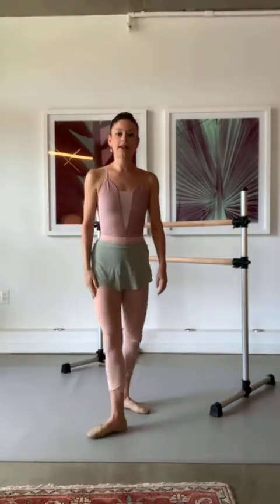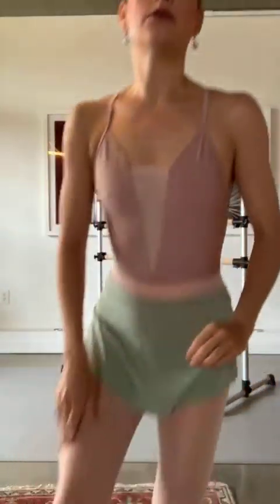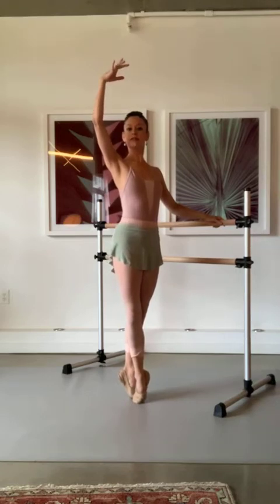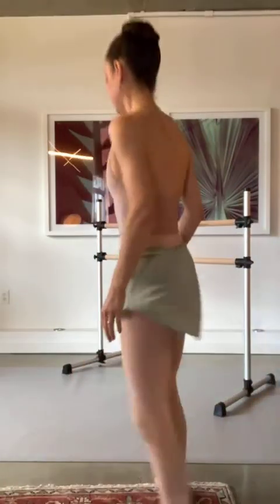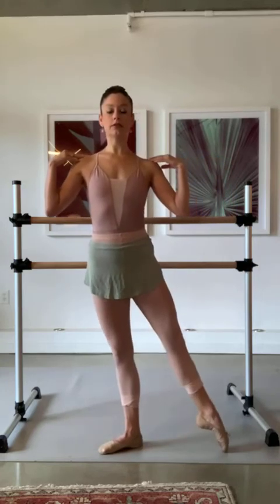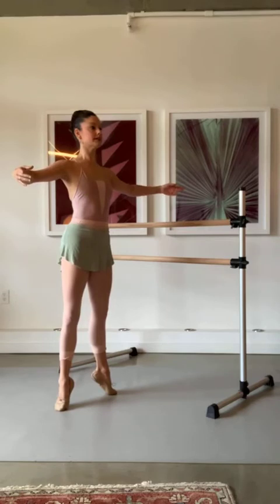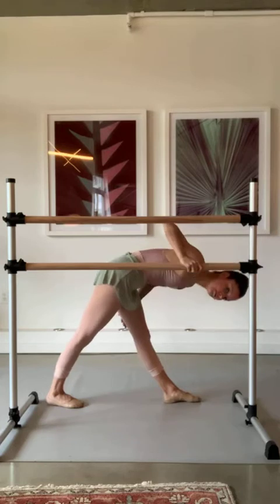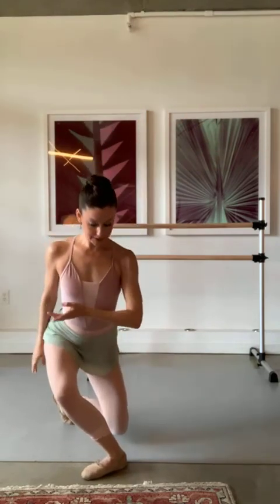MOVEWITHMCB Ballet Basics with Jennifer Lauren #2 (4.11.20)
You’re invited to join free livestream dance classes via @miamicityballet on Instagram. These classes are a fun way to get your body moving, and cater for beginners to experienced dancers. Everybody is welcome!